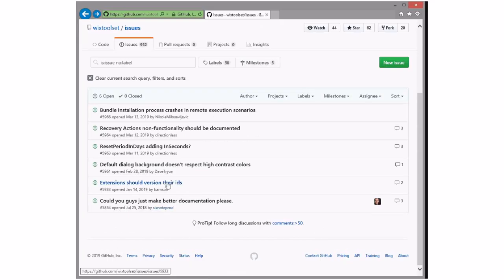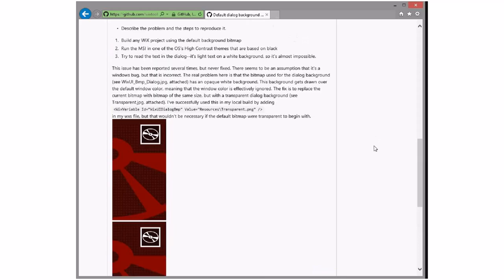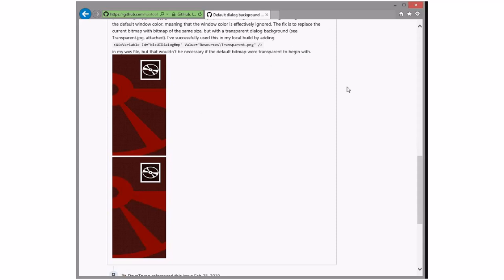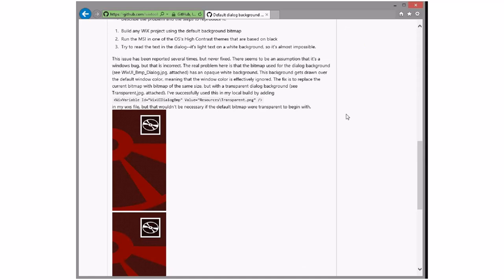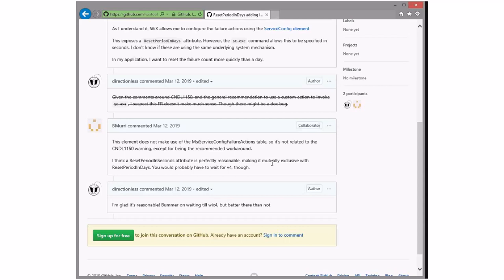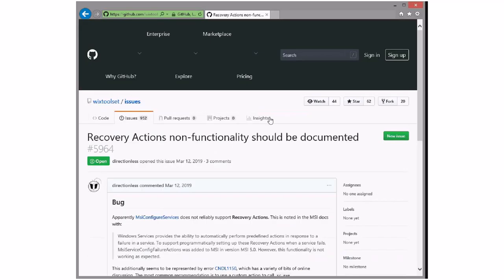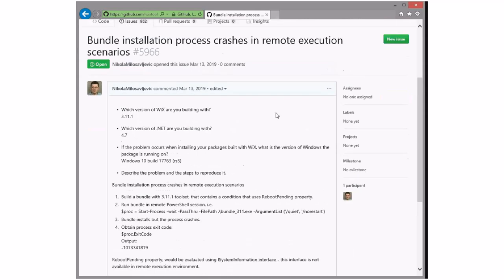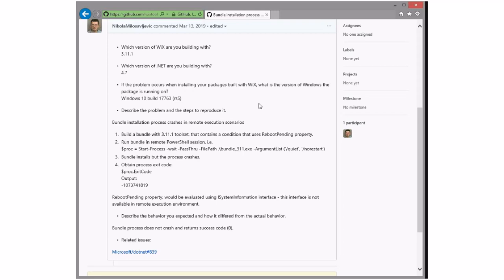WiX Online Meeting #165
Thursday, March 14, 2019 9:33 AM